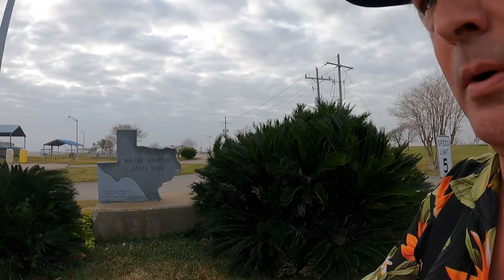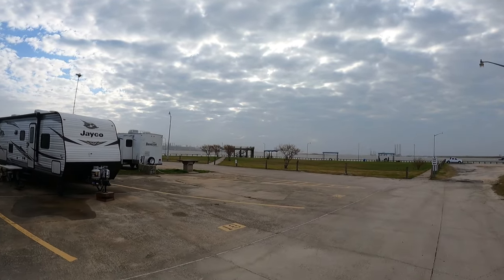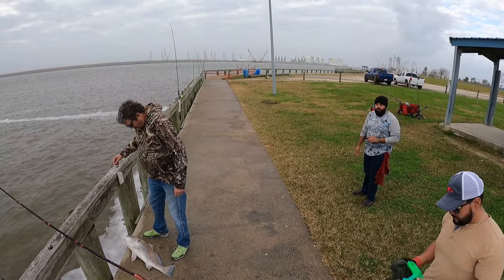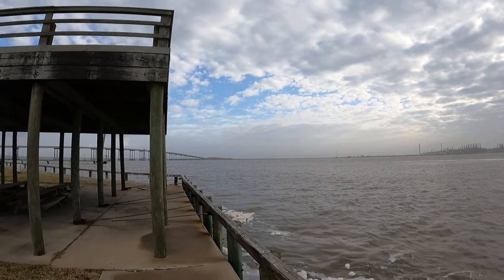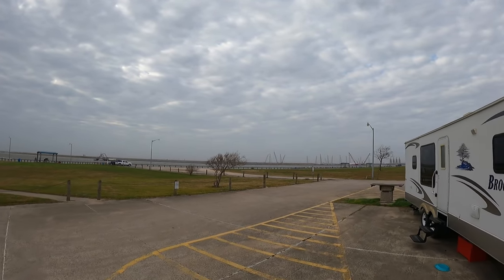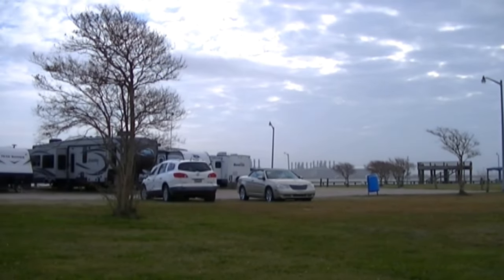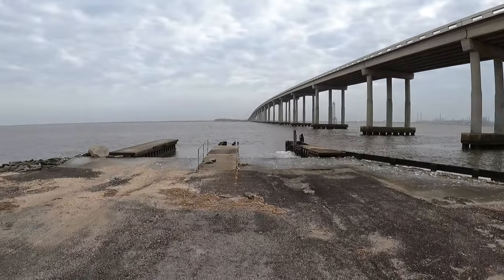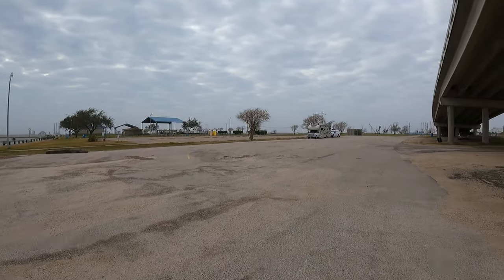Walter Umphrey State Park On The Sabine Pass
At the end of 2020 we traveled to the end of Texas to visit a small Texas State Park located right on the Sabine Pass, Walter Umphrey State Park. This is one of the most unique and perhaps the smallest Texas State Parks that I have had the pleasure to visit.
Walter Umphrey State Park is located right on the Sabine Pass, that is the border between Texas and Louisiana. This is also one of the hottest places to catch salt water fish from the bank or the lighted fishing pier.
I was quite disappointed to find that the RV park was a collection of semi-permanent older trailers and did not seem very inviting to the RV traveler. There were signs of neglect and wear through out this small park, so very sad.
Come along with us as we explore Walter Umphrey State Park and the Sabine Pass.
If you enjoy my work please consider buying me a cup of coffee or glass of wine!